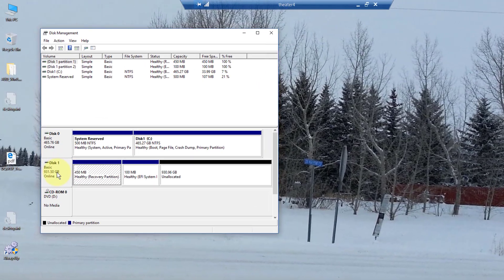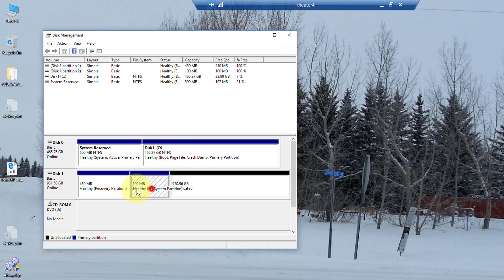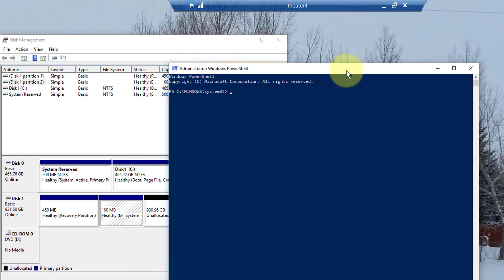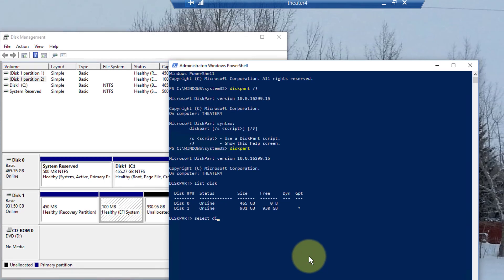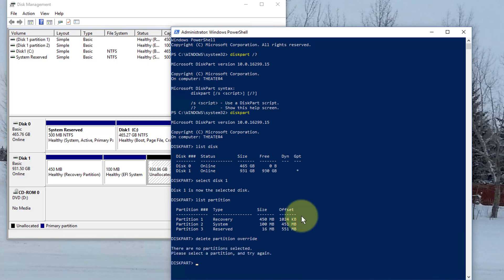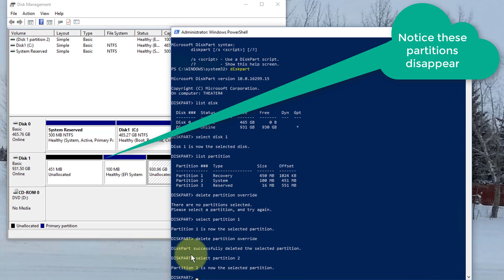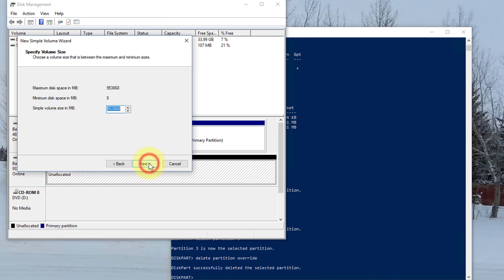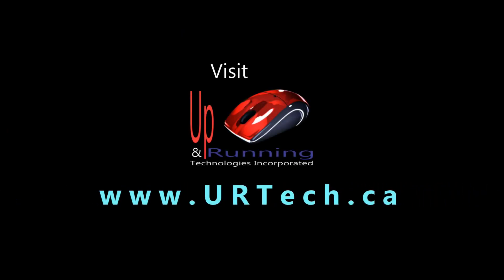How To Delete Protected Partitions in Windows 10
How to remove partitions you can not delete using Disk Management.